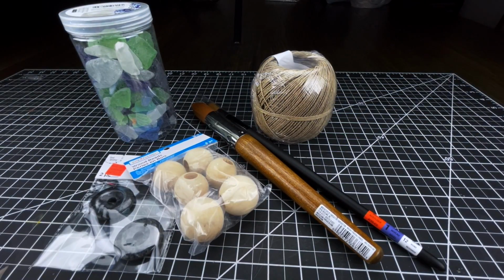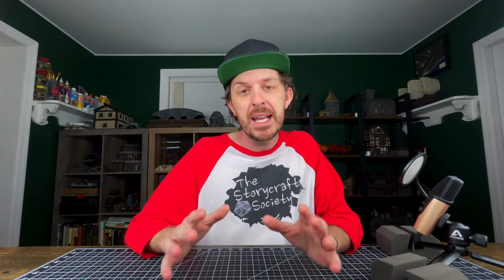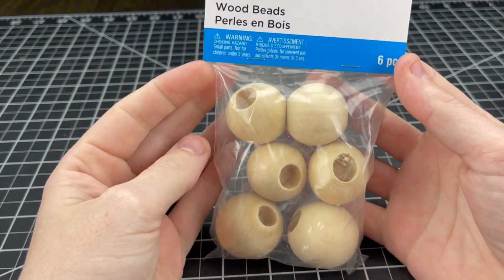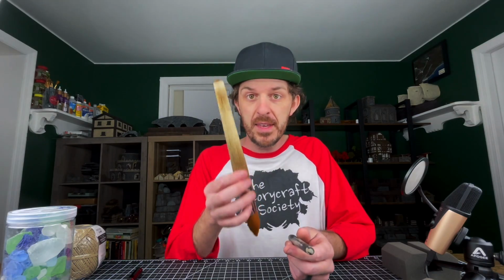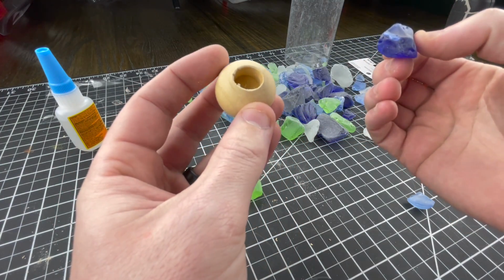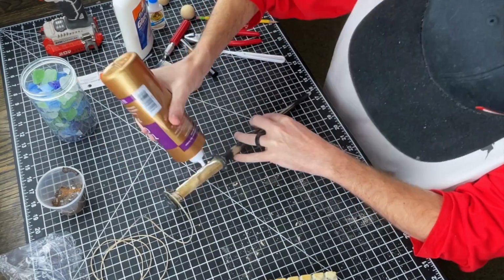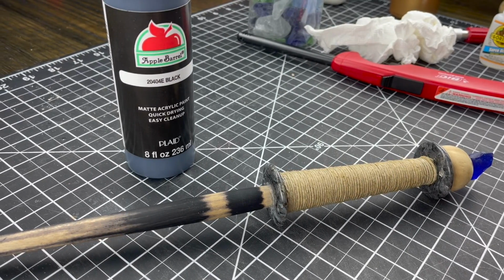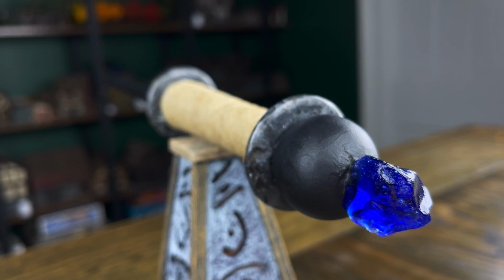I Made My FIRST WAND EVER For My D&D Character!! (Crafting D&D Props)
This weekend, I'm going to be playing a spellcaster in a game of Dungeons and Dragons. I figured a wand would be his spellcasting focus, so now it's time to MAKE IT!

~Storycraft Society Redbubble Store (for Baseball Tees, and a ton of other options)~

~Storycraft Society Teespring Store (to maximize the financial support you give the channel)~